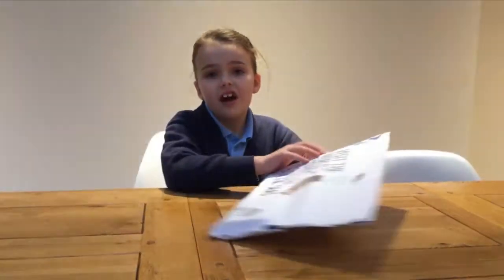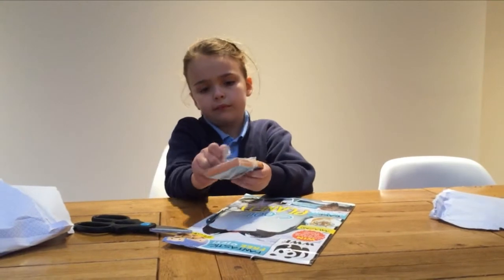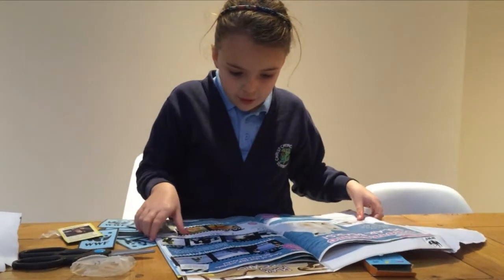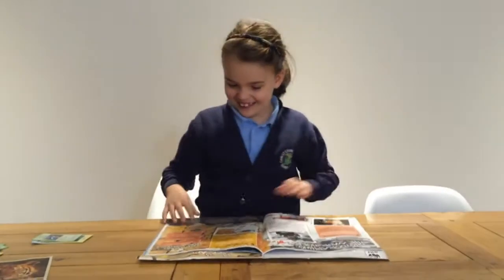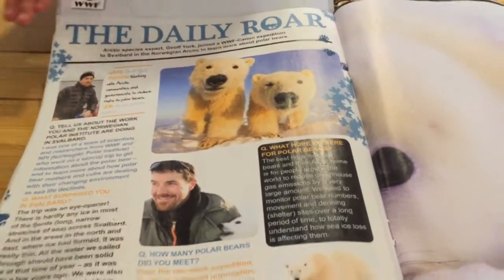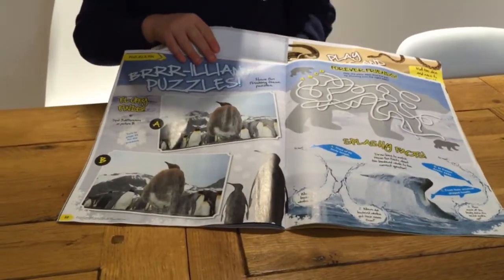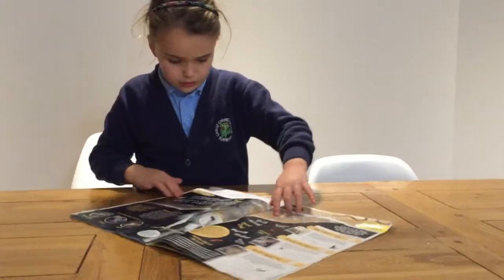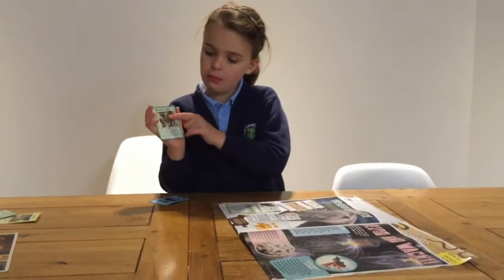Bella Reviews her Wildlife Magazine